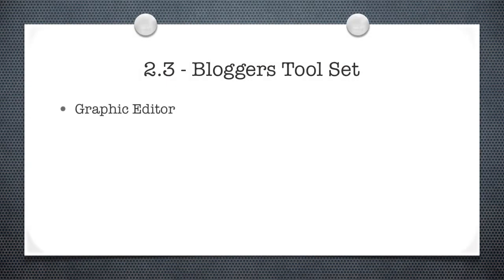Bloggers Toolset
your A-Z course teaching you how to use WordPress

FTP Client (FileZilla)
Simple Text Editor
And a Graphics Program

If you want to learn more about the key blogging mindsets checkout